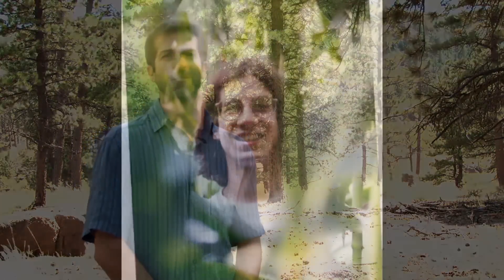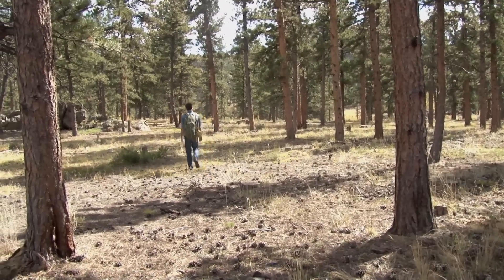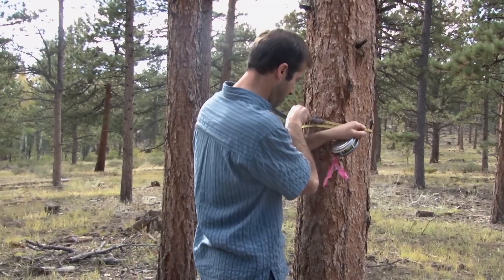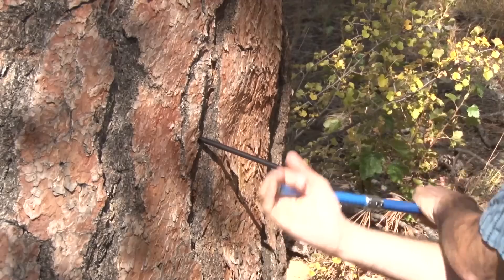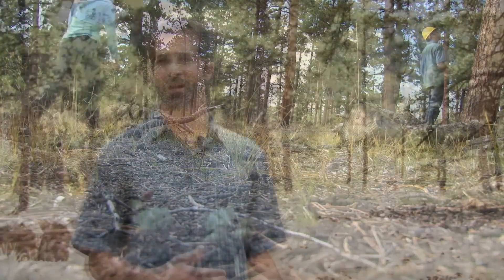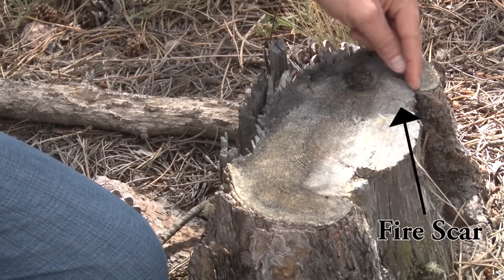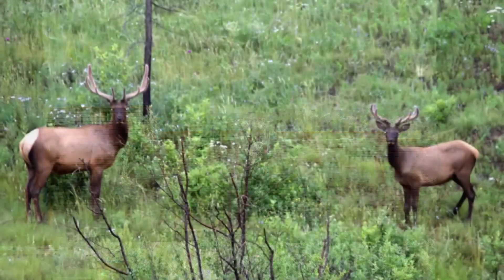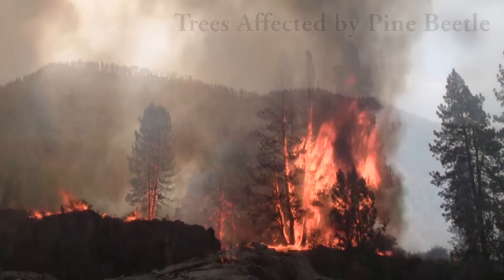RMRS Research Forester Mike Battaglia Profile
Meet Rocky Mountain Research Station Research Forester Mike Battaglia and learn how he became interested in his field of research. Mike's research is part of the RMRS Forest and
Woodland Ecosystems Science Program.